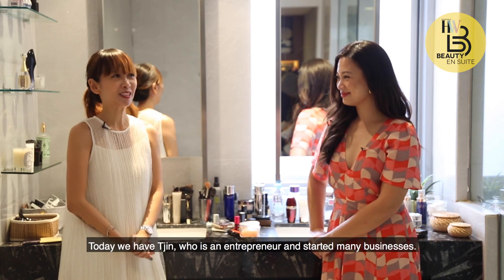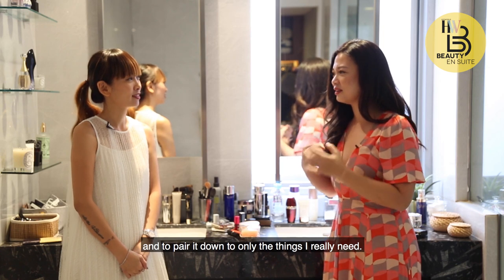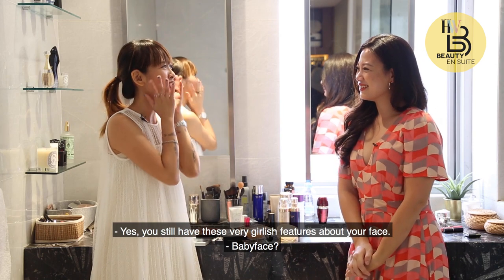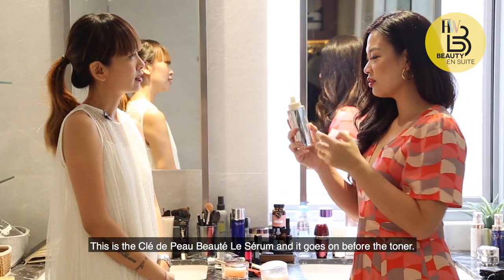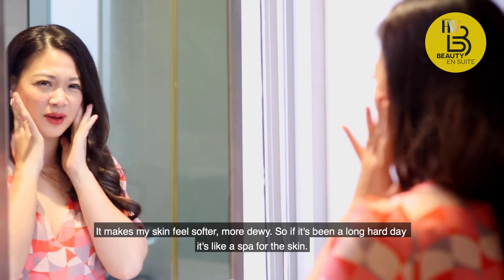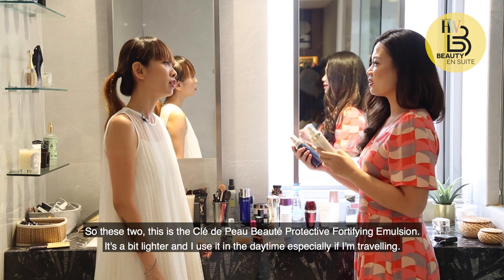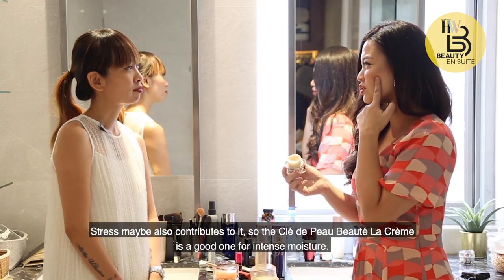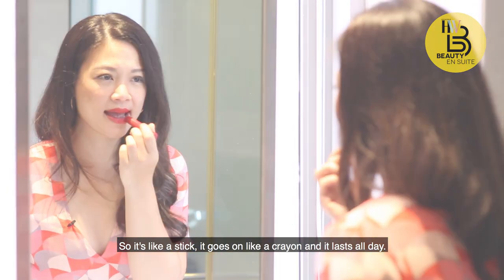Tjin Lee's anti-ageing beauty routine for looking fab in her 40s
She may be 45 years old but she doesn't look it. In this episode of Her World X Beauty En Suite,  Tjin Lee shares her beauty secrets to caring for her skin and looking great in her 40s

Useful, inspiring and empowering. Her World is Singapore's no. 1 women's magazine for achiever women, helping them to live, play, love and work in better and smarter ways.